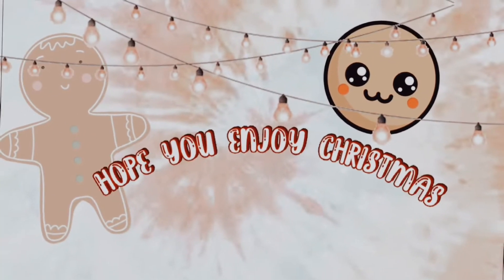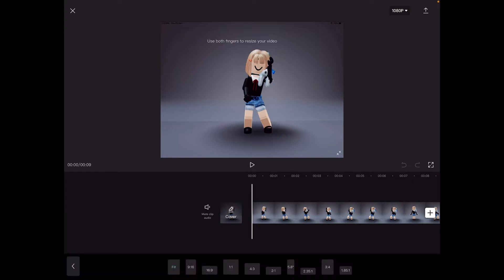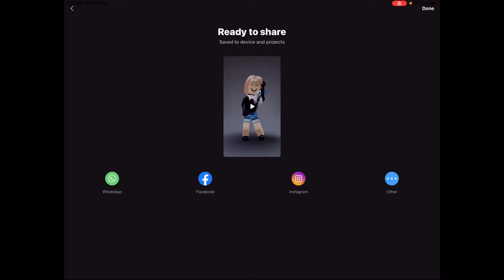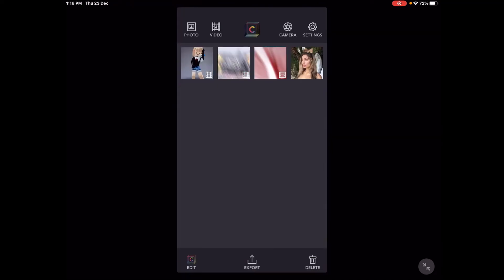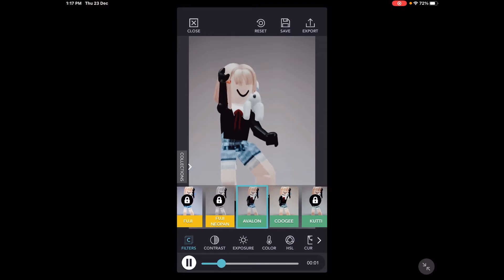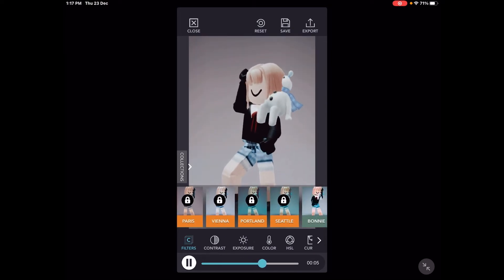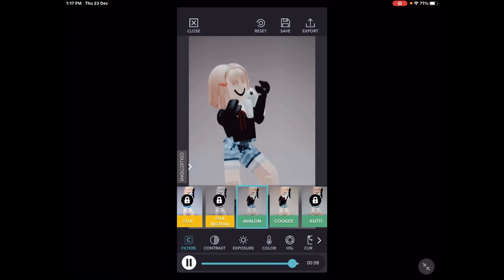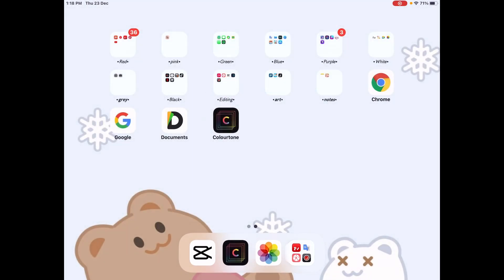How to have a aesthetic filter